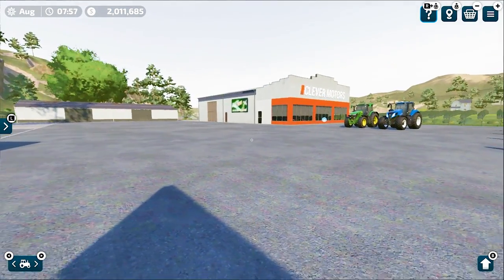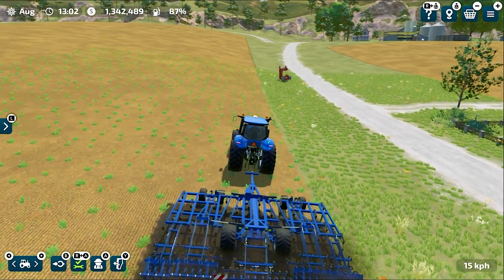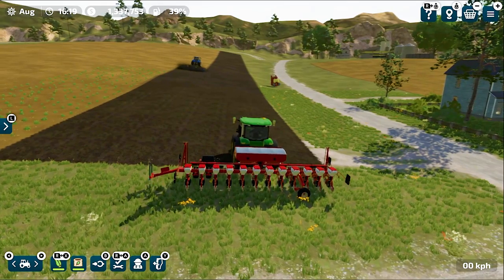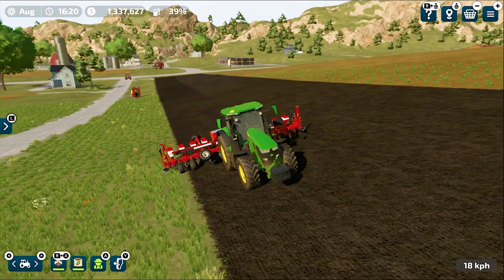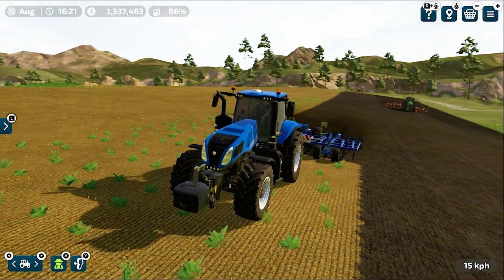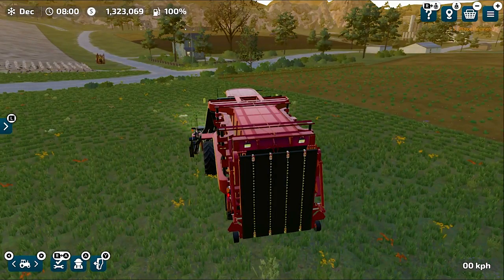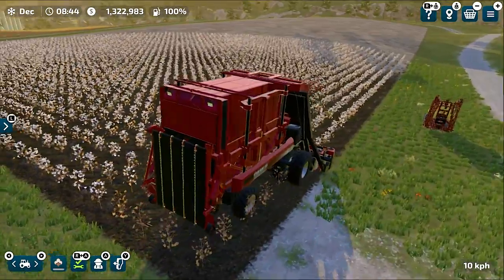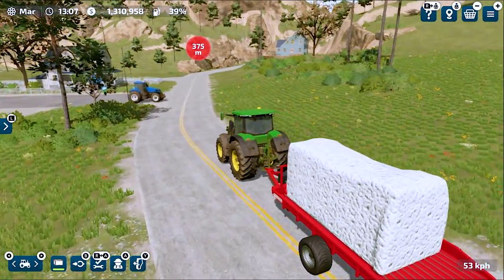Planting, Harvesting and Selling Cotton to Spinnery | Farming Simulator 23 Gameplay fs23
Planting, harvesting and Selling Cotton to Spinnery in fs23
 Farming Simulator 23 Mobile Nintendo Switch Gameplay fs23

This is the Preview Version of fs23. It will be available on 23 May on Android iOS and Nintendo Switch!

Game Playing on Nintendo Switch OLED Model.

       🔷Playlists Full Of Gameplays🔷

       Game Developers
GIANTS Software

             🎵About Music🎵
These are all music which is used in this video.

 Nintendo Switch OLED Model
 iPad Pro 2020 11' (6GB/128GB)
 OnePlus 8 Pro (12GB/256GB)
 Xbox One S Wireless Bluetooth Controller

🔵Windows 10 Pc:
 MSI Tomahawk MAG Z490 Motherboard
 Corsair Vengeance 16Gb Ram 3600MHZ
 XPG 256GB NVME + 500Gb Crucial SSD
 Zotac RTX 3080 Trinity OC 10GB